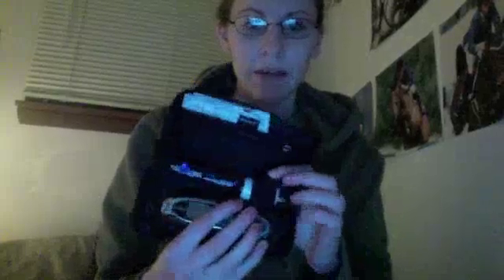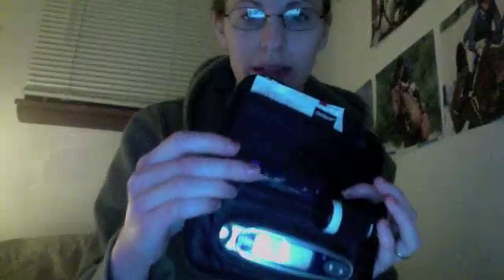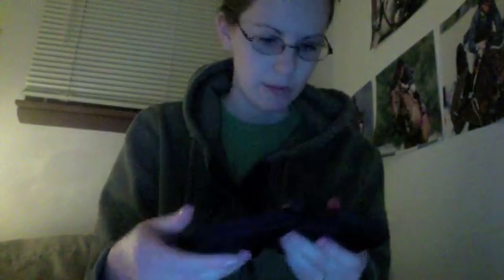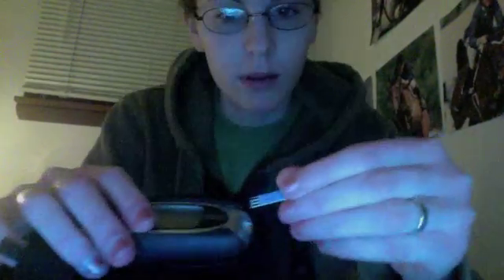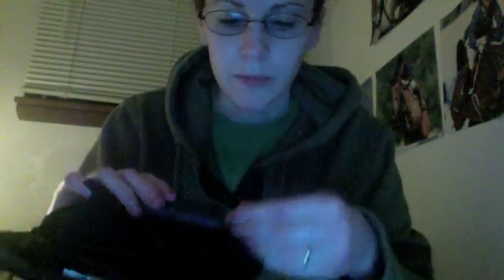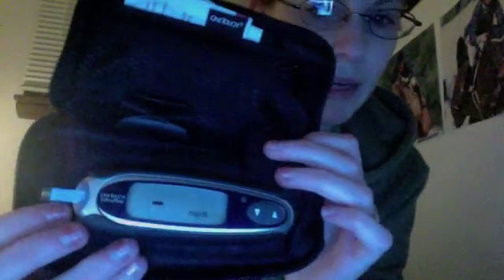Octreotide for Small Bowel Dysmotility and POTS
how I do my octreotide